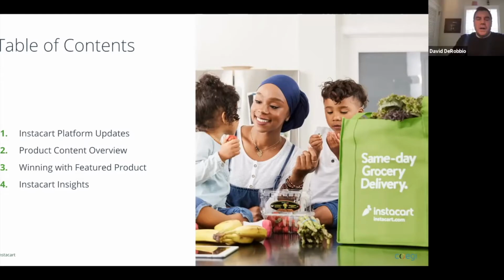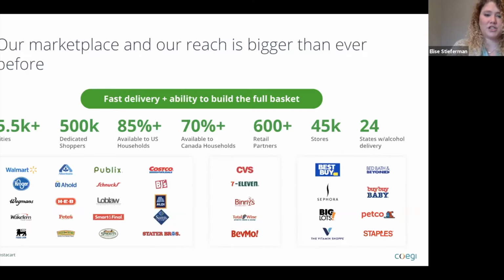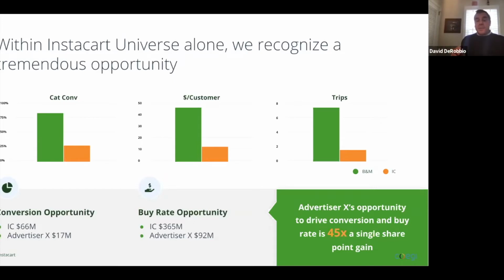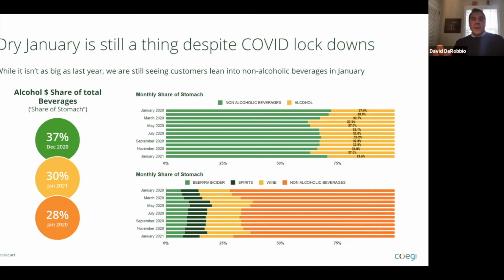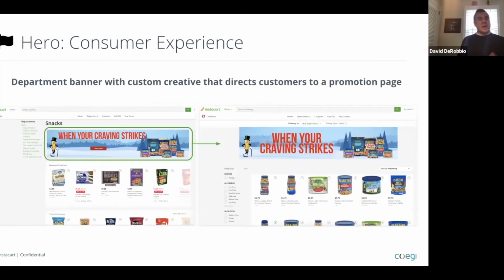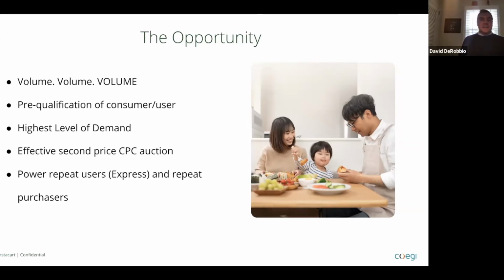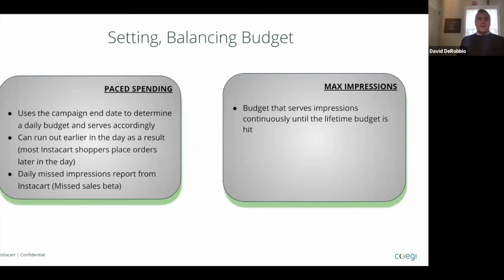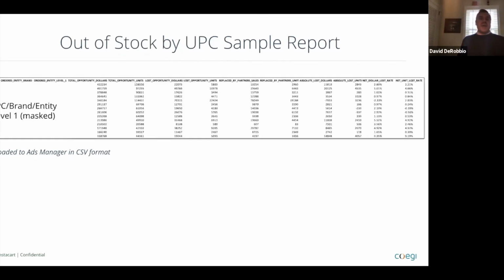How to Increase Instacart Sales | Instacart Advertising Webinar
CPG brands, are you taking advantage of the power of Instacart advertising?

Delivery apps offer robust first party data,  allowing brands to target in-market audiences interested in your products. Grocery and alcohol brands can leverage display and sponsored product placements in delivery apps, like Instacart, to drive purchases while audiences are actively shopping.

View this webinar from Coegi and Instacart to take advantage of the power of Instacart advertising to drive consumer product trials and repeat purchases.

What you’ll learn:
- How consumer trends and external factors are driving delivery growth
- What opportunities are available for brands with Instacart advertising
- How to leverage Instacart ads to drive product sales
- Strategic insights for maximizing results of Instacart campaigns

To see how these strategies work in practice, view our Instacart Case Study

Coegi is a performance-driven marketing partner for brands and agencies enabled by a best-in-class technology stack to deliver specialized services across digital strategy, programmatic media buying and integrated social media and influencer campaigns.

Chapters:
0:00 -  2:48 Intro
2:49 - 7:49 Factors Driving Delivery Growth
7:50 - 10:06 Expanding Beyond Grocery: CPG Delivery
10:07 - 12:09 How Customers use Instacart
12:10 - 14:03  Advertising Opportunity on Instacart
14:04 - 16:59 Instacart vs Other Delivery Services
17:00 - 17:52 Top Performing Products on Instacart
17:53 - 20:02  Consumer Behavior on Site
20:03 - 21:01  Will Instacart Add Non-Retailer Partnership?
21:02 - 23:59  Targeting Capabilities & Audience Learning
24:00 -  28:07 Ad Types on Instacart
28:09 - 29:40 How to Leverage the Algorithm
29:41 - 31:06  How to Win with Featured Products
31:07 - 31:59 What to Consider Before Advertising on Instacart
32:00 - 33:59 Featured Product Placements
34:00 - 34:47 Big Box Retailers vs Third Party Delivery
34:48 - 35:38  Featured Product Search Ads
35:39 - 36:19 Personalized Product Ads
36:20 - 38:28 Setting Budgets: Pacing and Goals
38:29 -  40:19 Featured Product Details
40:20 - 42:08 Brand Insights & Reporting
42:09 - 43:32 Resources